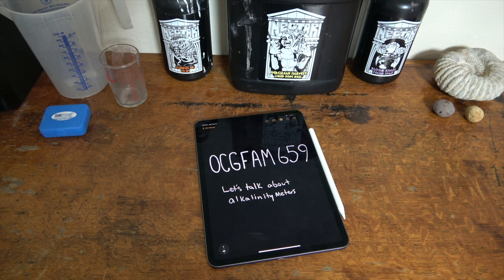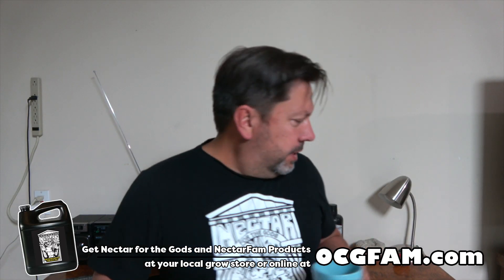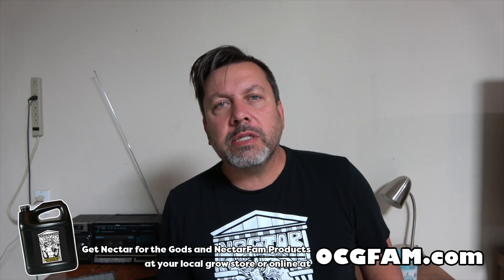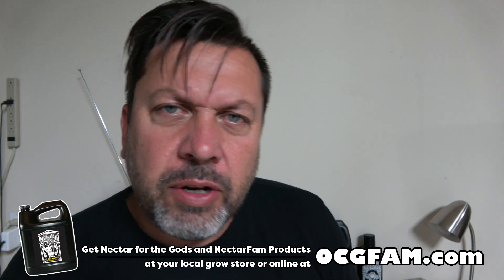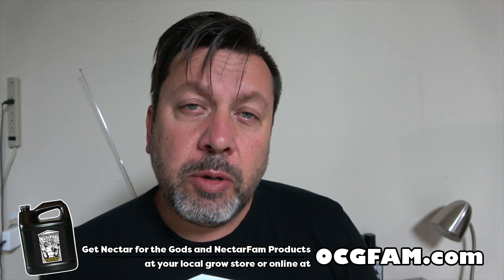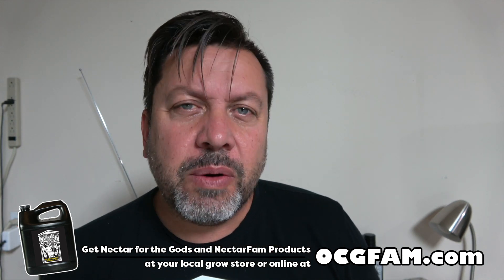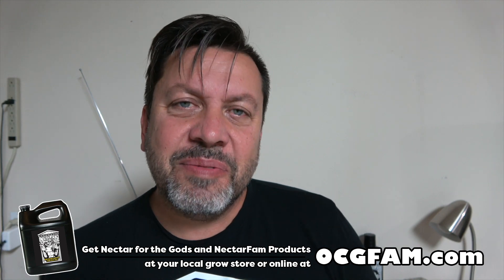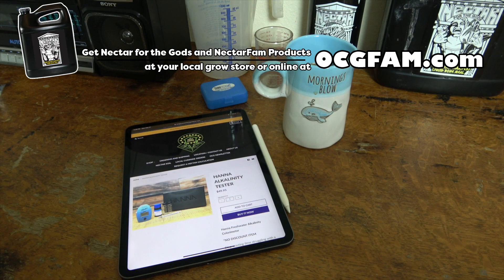How do alkalinity meters work? | OCGFAM659